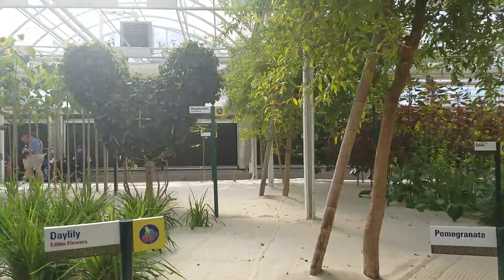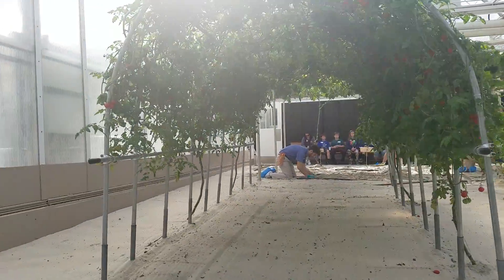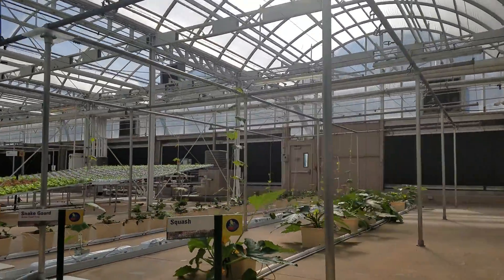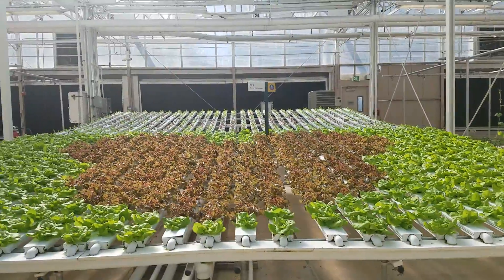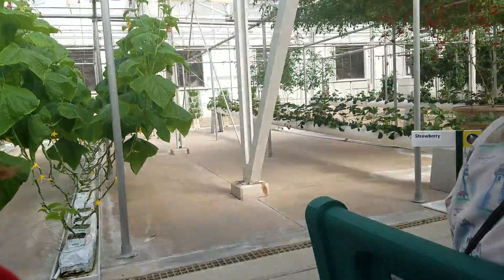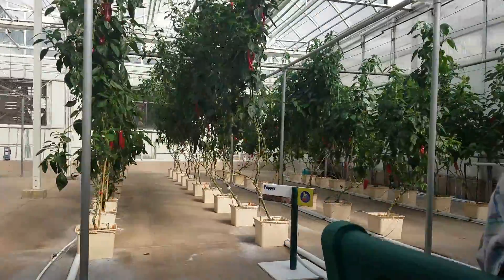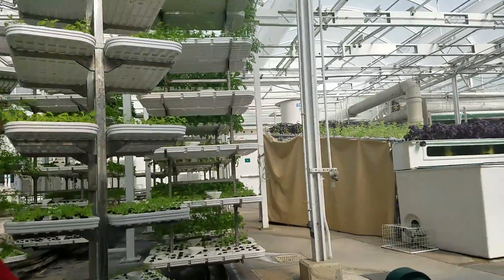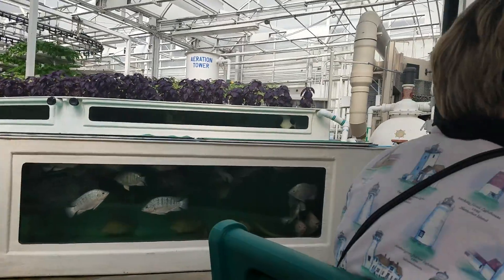Disney World EPCOT's Living w the Land ride 2019